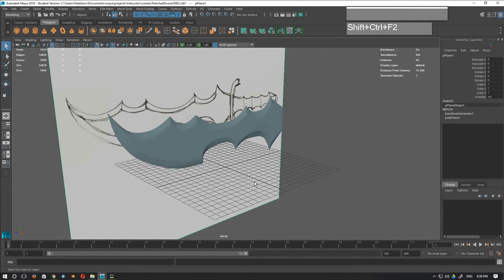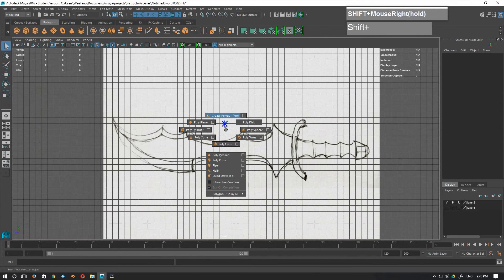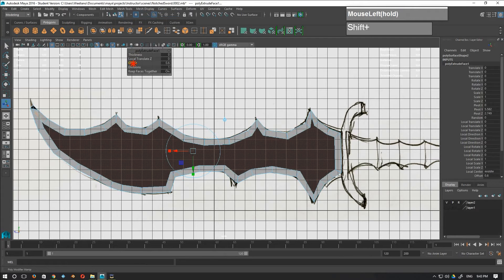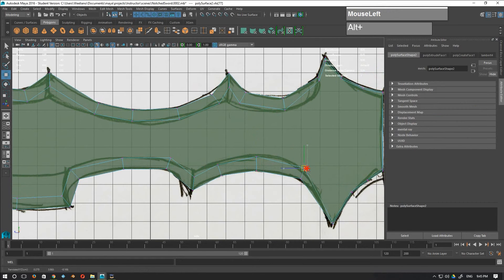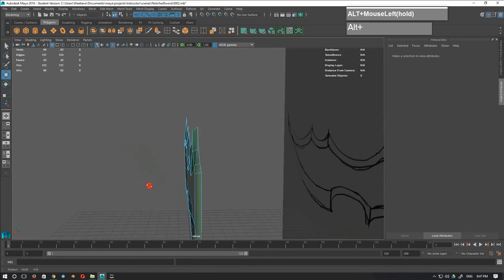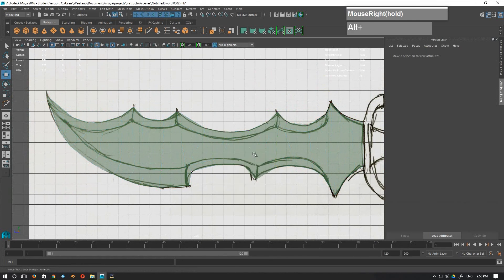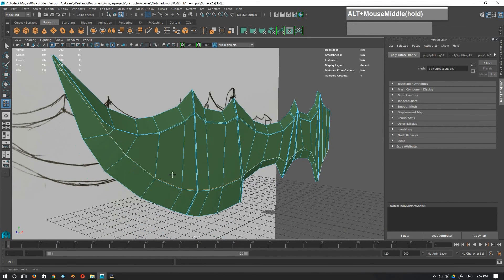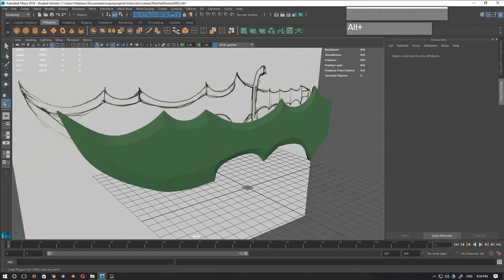Sword Blade Modeling With Create Polygon Tool with Maya 2016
This demonstration shows how to model an intricate sword blade using the Create Polygon Tool.